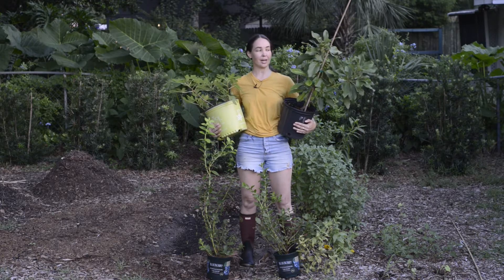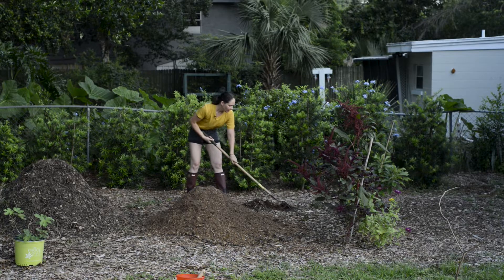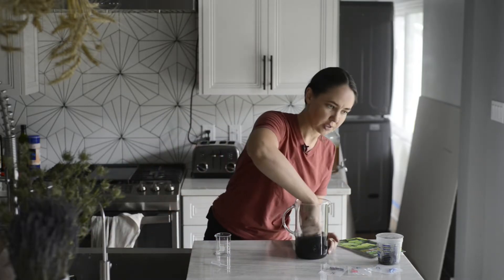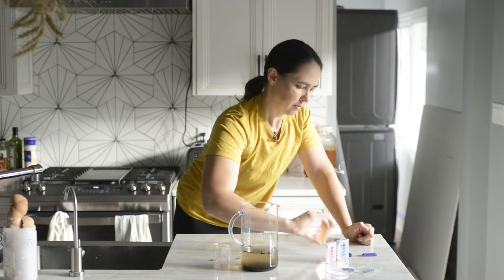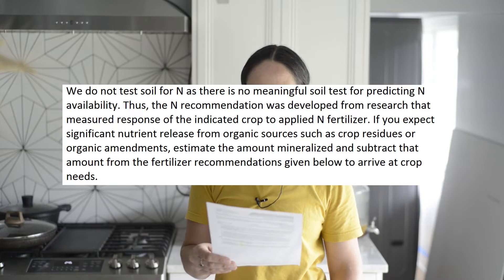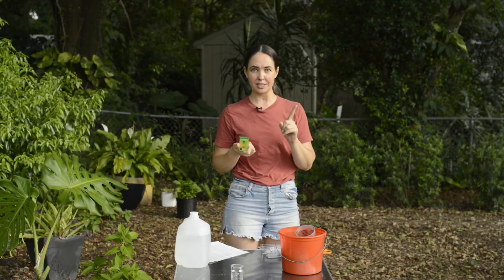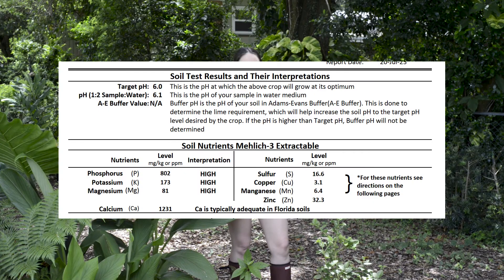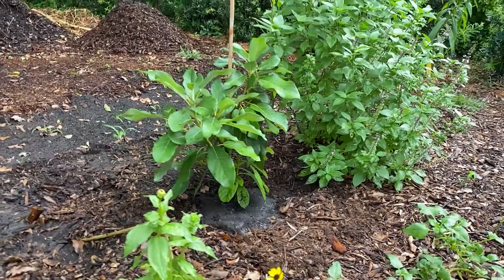Testing the Accuracy of an At Home Soil Test Kit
Are at home soil tests accurate? Let's find out. In this video I will compare the results of an at home soil test kit with a soil lab test for accuracy. I will show you how to do an at home soil test using the Luster Leaf Rapidtest Kit, explain why you might want to test your soil, and share the results of the test from the lab.
Hi, I’m Christina with Forever Food Forest. A channel where I explore ways of growing food without the use of herbicides, pesticides, or commercial fertilizers. And instead I rely on natural gardening and permaculture gardening techniques to grow food that's good for the garden and good for the planet. So let’s get started.
Blueberries require a soil pH of about 4.0 to 5.5. It’s very acidic. And if the pH is too alkaline, they are not able to take up magnesium and iron and an iron deficiency shows up and looks like yellow leaves that lack chlorophyll. Because magnesium helps make chlorophyll. A soil test is like a doctor's visit for your garden. It can help you diagnose any problems or just find out where your soil stands in terms of nutrients and pH.
I want this area to be kinda like an orchard. And I have a bunch of mulch down. I’m gonna plant some starter trees. I have a fig tree over there. An avocado tree that’s gonna go somewhere over here. But before I do any of that I’m gonna do a soil test. And to get a good soil sample I’m gonna scrape the mulch and then dig down about 18 inches, and collect a sample form 15 different areas. The reason that I want to do that is because I want to get an average of this whole area. This is known as a composite sample and it’s a lot more cost effective than doing a test on each spot individually. Instead of doing 15 different tests, I take 15 samples, combine them into one and take a small sample out of that for testing. The test is only as good as my sample. I make sure to extract an even amount of soil while moving my trowel along the side and then put that in a bucket. Then take all those samples, mix them together, and let the soil dry out.
So right here I have my soil samples. And now I’m just gonna prepare the soil test to be sent off to the lab. That’s about half a pint. Seal these up. Get a box, and send them off to get tested.
While we wait for the lab results, let’s do the at home soil test. I’m gonna mix my soil with 5 parts of purified water. Purified water is recommended because tap water may or may not have some minerals already dissolved in it, and that would affect the results.
Oh yeah, this one’s chunky.
And then I let it sit for about 24 hours until all the solids have sunk to the bottom. Look at that color. Now I use the handy dandy pipette to extract the water and not any of the solids to fill the testing chambers. I wanna fill both sides of the testing chamber because the water, as you can see, has a tint. And if the other chamber is left blank, the tint could skew the test results. So in order to be very scientific and accurate we are going to fill both chambers fully and then I’m going to add the reactor pills. This at home kit tests for major macro nutrients: potassium, nitrogen, and phosphorus as well as the pH. Now do I first take the red pill or the blue pill? We’ll keep it scientific. It’s actually more of an orange pill, isn’t it. So I just twist open the capsule and empty out the powder into the testing chamber making sure that every last drop of the powder is out. Then I seal it and give it a good shake to make sure that it all mixes around. And after that I leave it alone for 10 minutes. It’s very important to leave it alone for 10 minutes to let the color develop. And while the potassium test is developing, I’m gonna start the nitrogen and phosphorus test as well. Here in Florida our sandy soils and daily monsoon style rains over the summer cause all of these nutrients to wash out of our soils. So that’s another reason why I’m doing this test is to see where my soil stands in terms of nutrients. Even if there were nutrients in it last year, if I didn’t put down any organic matter all of that stuff would have washed away by fall. And with the magic of editing it looks like 10 minutes have passed. What is this one? Potassium. Oh it’s very clear there’s a bunch of potassium. But is it accurate? Well guess what! I got the lab results right here and we’re about to find out.